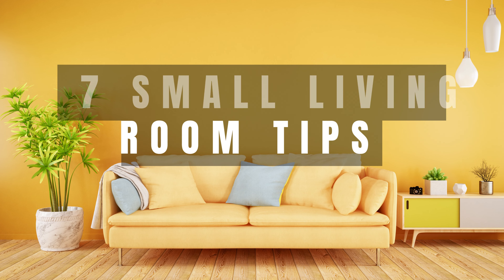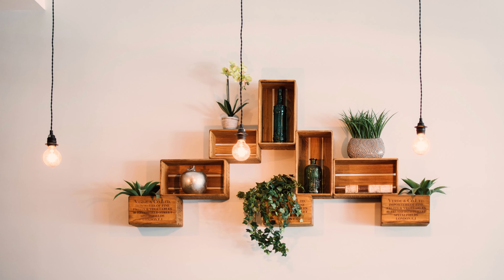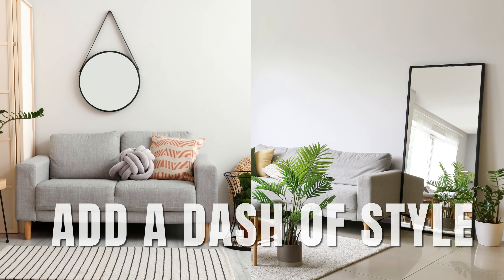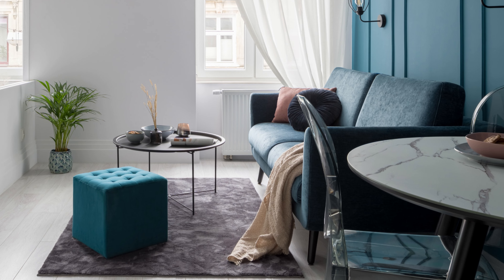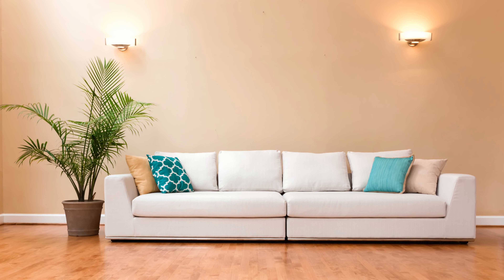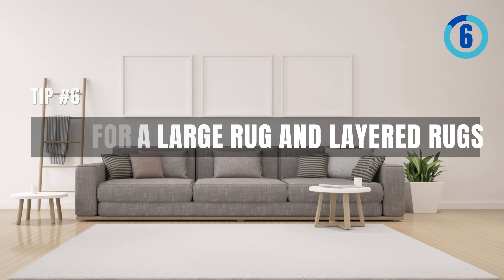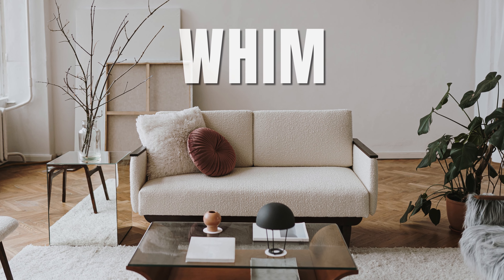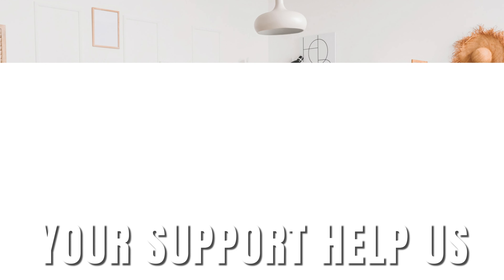7 small LIVING ROOM Tips to Make it LOOK BIGGER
Unlock the potential of your small living room with these 7 transformative tips. From slender furniture to mirror magic, we've got you covered!

Topic and timestamp
00:00 Intro
00:18 Opt for a couch with slender legs and consider installing floating shelves for style.
00:47 Involves integrating mirrors into the design, specifically opting for a round mirror.
01:20 Experiment with proportions by incorporating eye-catching wall décor and balanced, symmetrical designs.
01:57 Include ottomans and choose a coffee table that also offers storage and place an entry table behind your couch.
02:45 Opt for wall-mounted lights and slim floor lamps.
03:30 Opt for a Large Rug and Layered Rugs.
03:52 Consider Choosing Neutrals.
04:22 Outro

Here are the similar things that are mention in this video.
Round Pouf Ottoman
Round Mirror
Novogratz Brittany Sofa
Floating Shelves
Casual Home 3-Shelf
Ecoprsio Entryway Table
Picture Frame
Arched Full Length Mirror
Canvas Wall Art for Living Room
Modern Country Square Coffee Table
Wall Lights
Table Lamp
Arc Floor Lamps
Industrial Floor Lamp
Area Rug Living Room Carpet